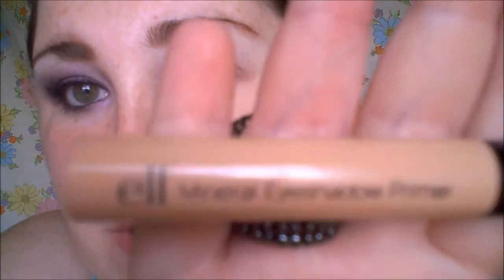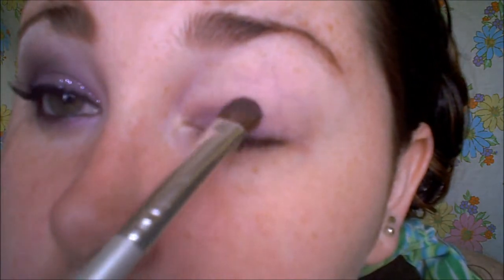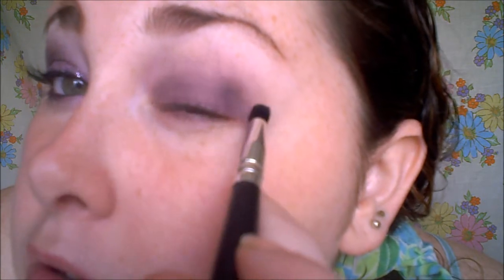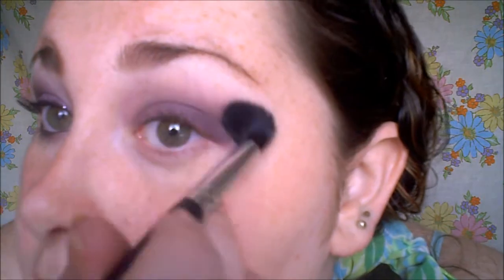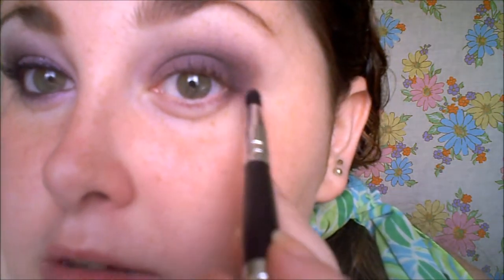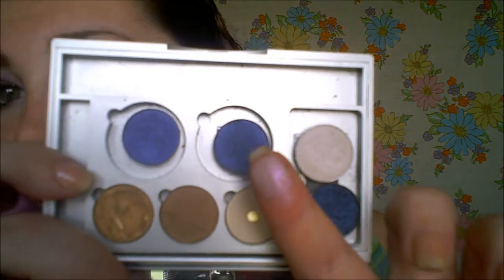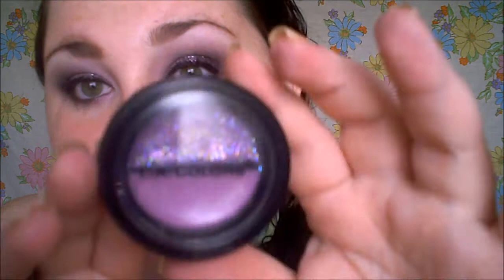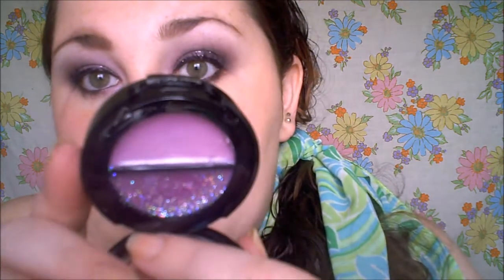Purple Smokey Glittery Goodness Tutorial Using LaColors**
Products used:
*elf mineral eyelid primer
*NYX jumbo eyepencil in
-oyster
*lacolors trio in
-sour grape, eggplant, juicy plum
*jordana single e/s in
-black jack
*ulta single e/s in
-naked
*opal single e/s
*lacolors lip duo in
-purple
*color workshop mascara
*lacolors black liner pencil
*elf liner pen in
-plum
*sally glitter adhesive
*claires light purple loose glitter